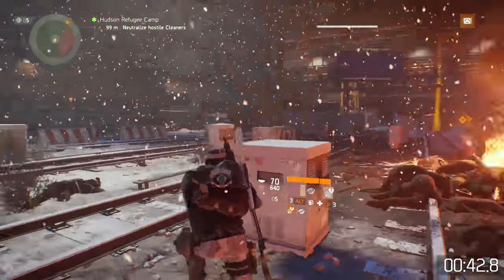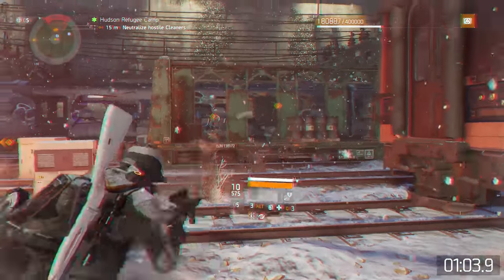The Division 1.7 | Farming for Urban MDR with D3-FNC Tac Link Build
Following on from the Ultimate Tac Link Build from yesterday this is a quick gameplay video showcasing the effectiveness of the build whilst farming Hudson Refugee Camp for an Urban MDR. Martinez dropped me my first MDR in this mission so wanted to share with you guys :) Not a great drop, but it's the only thing I didn't have that I really want, so I'll make it work!